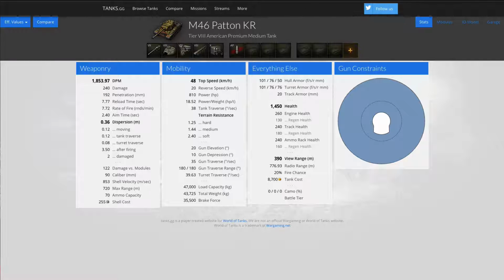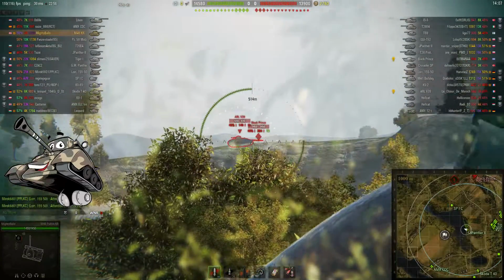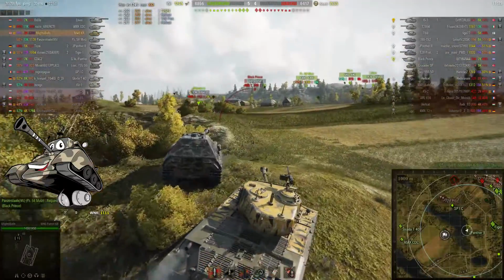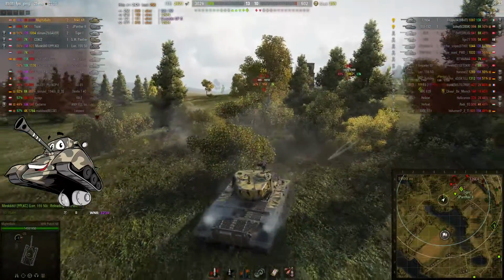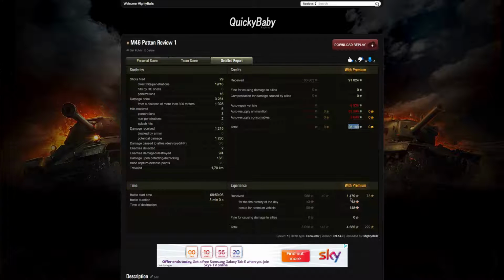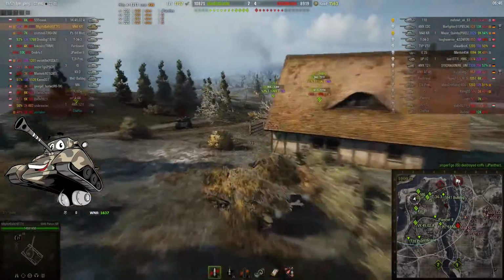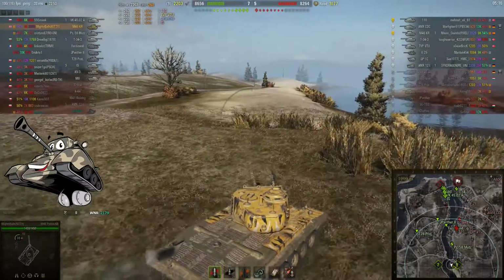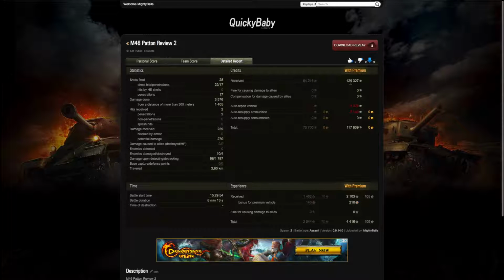Review & How To Play M46 Patton KR - World Of Tanks - WOT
Within this video I offer information about the M46 Patton KR and show you how to play this premium American medium tier 8 tank!